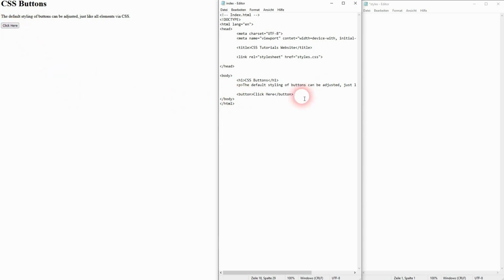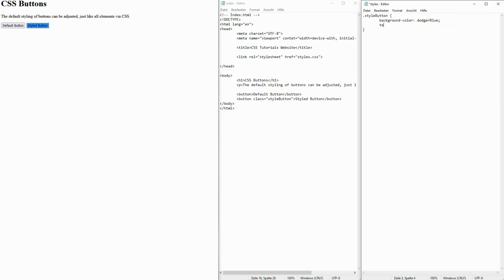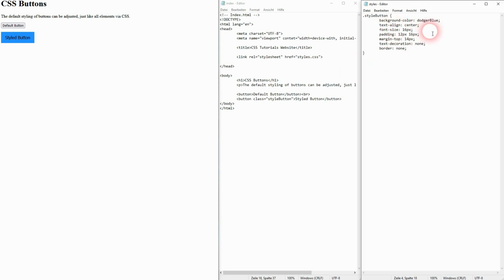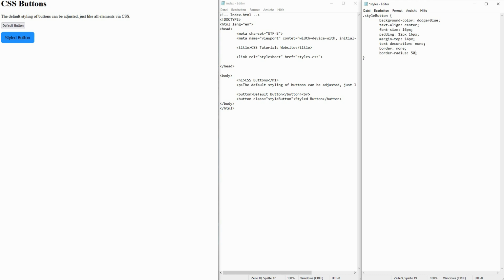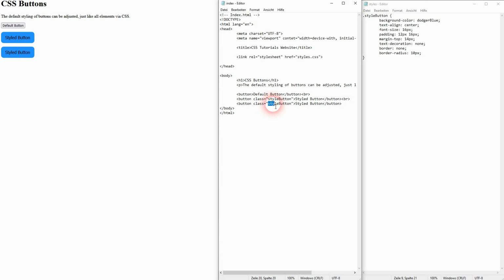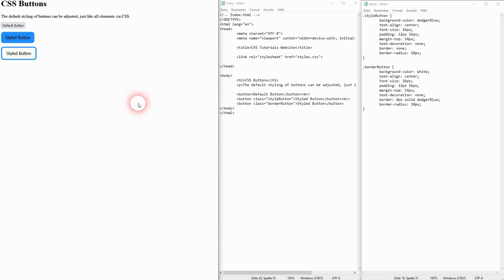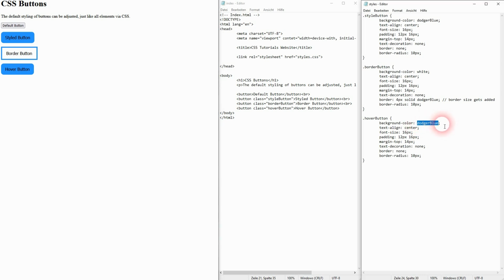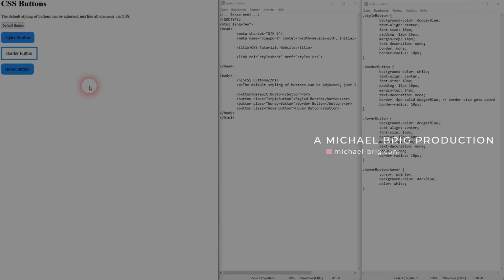CSS Basics - Buttons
In this tutorial I'll show you how to create a button in CSS.